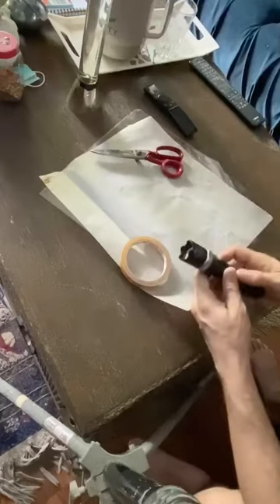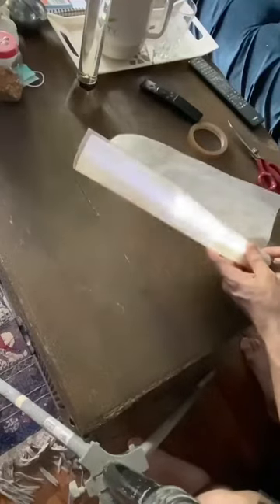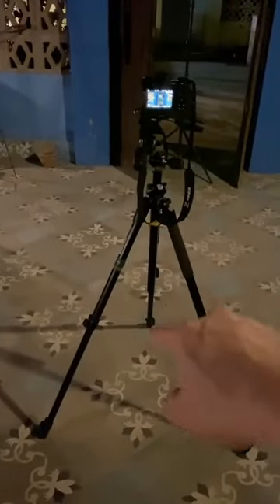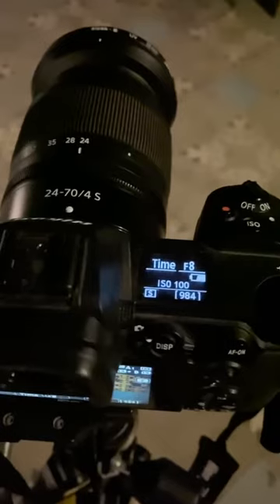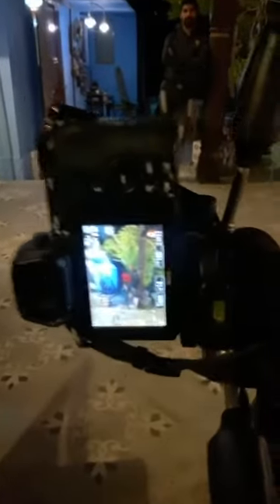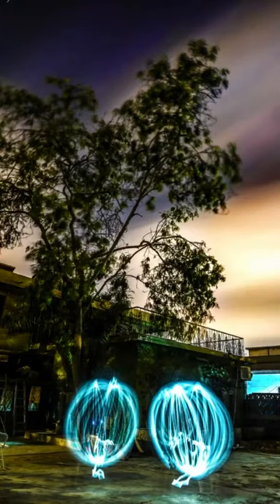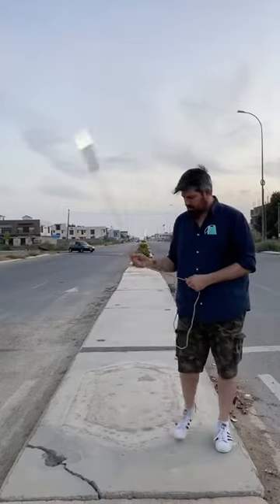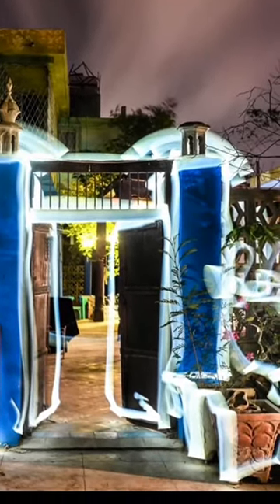Making Light paintings and light globes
Creating interesting light painting and light globes with tapujaveri